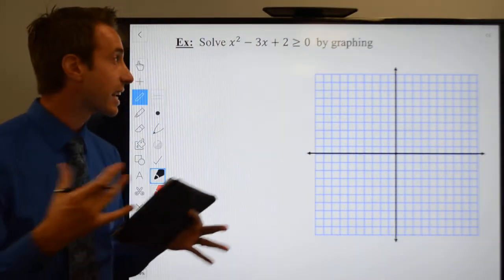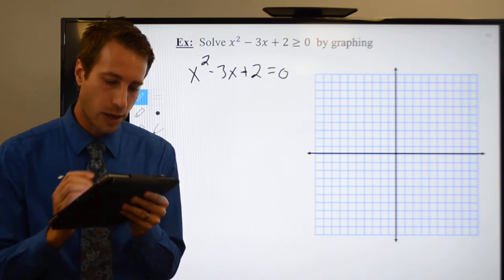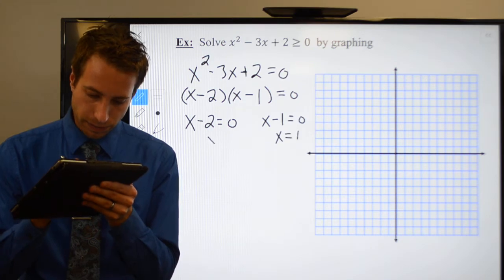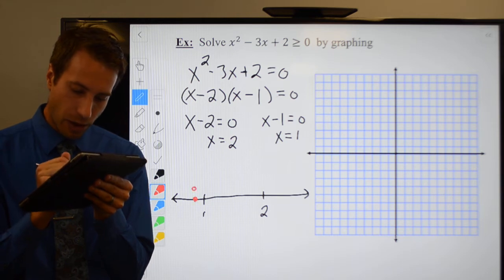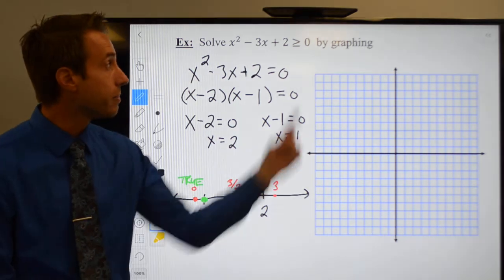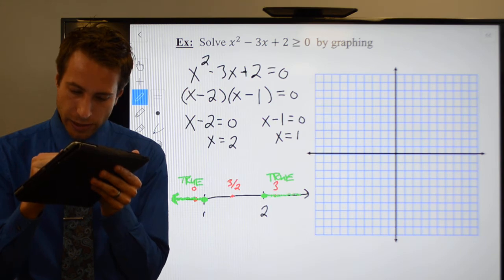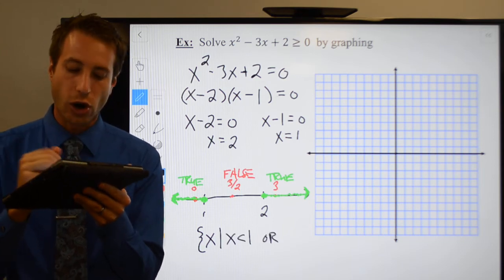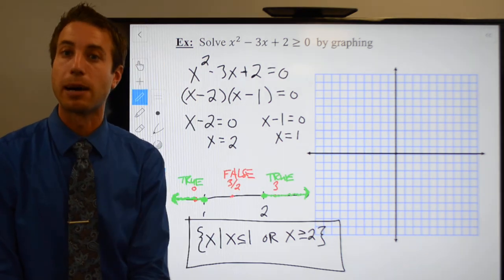Solving Quadratic Inequalities Part 5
Chapter 4 Section 8 Solving Quadratic Inequalities Part 5